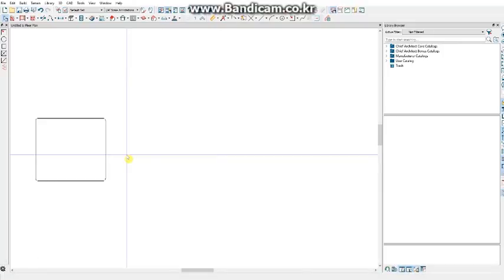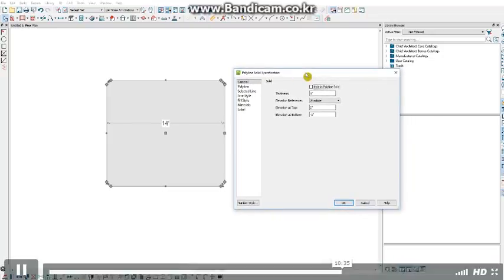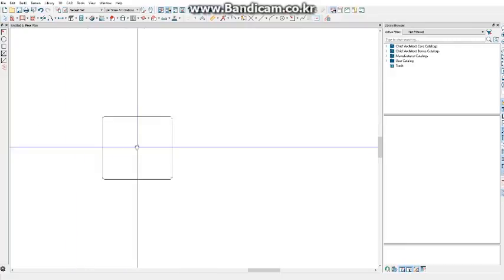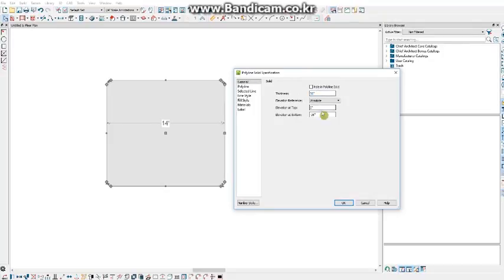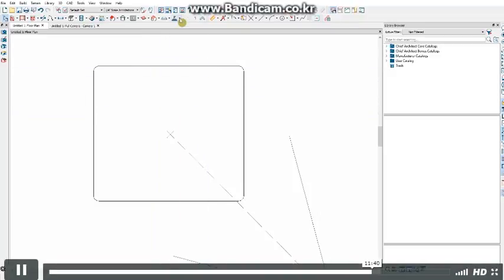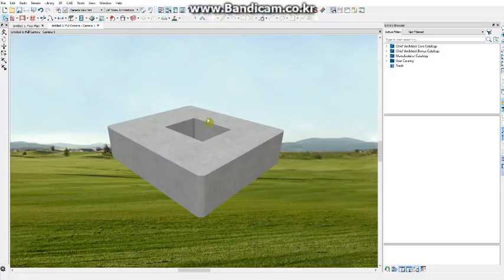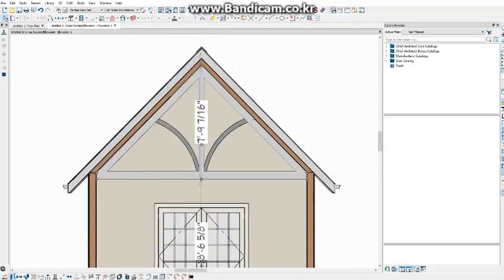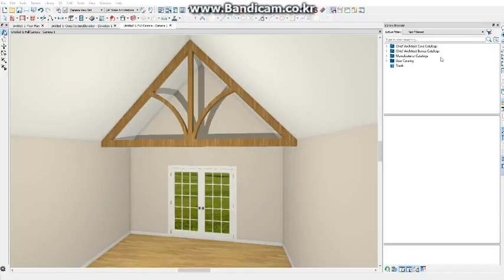5강 cad기초 02